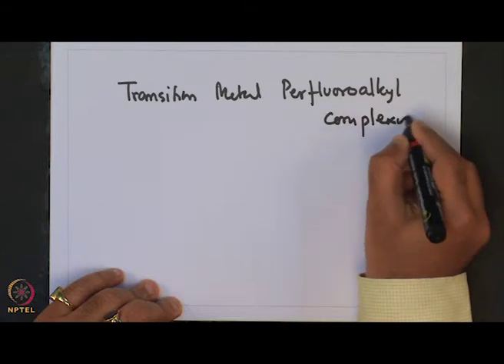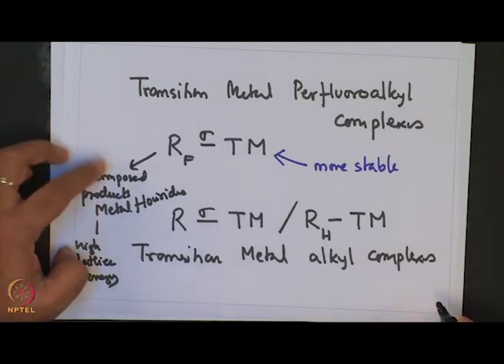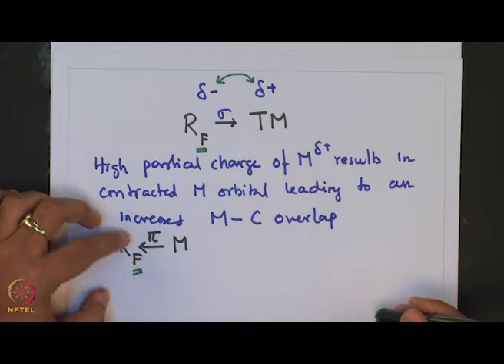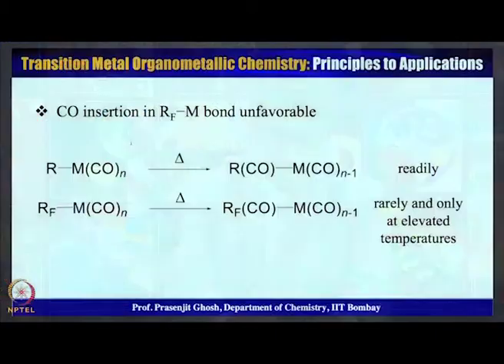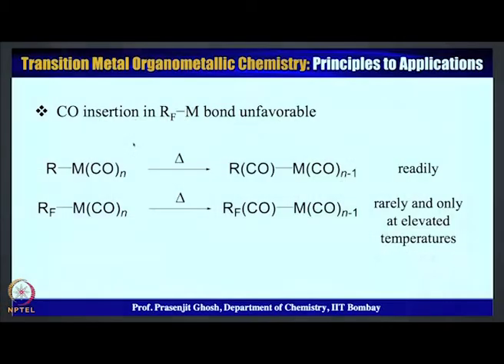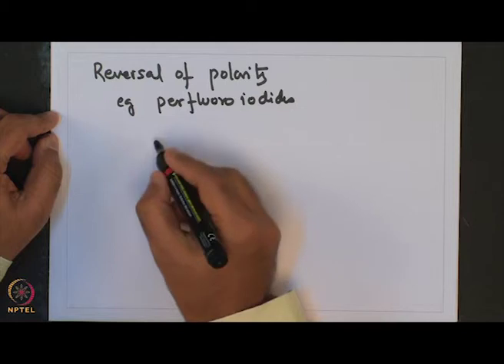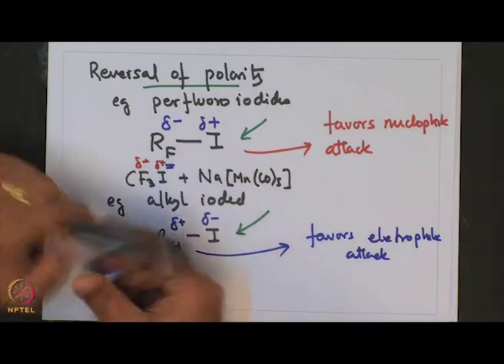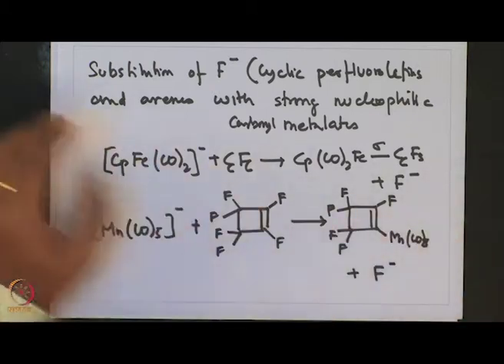Transition Metal Perfluoroalkyl (RF−TM) Complexes